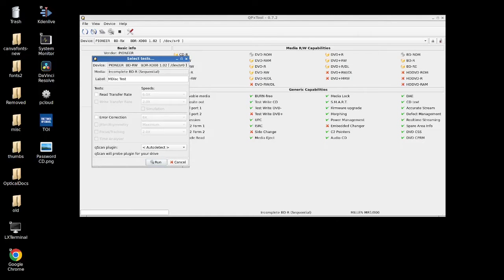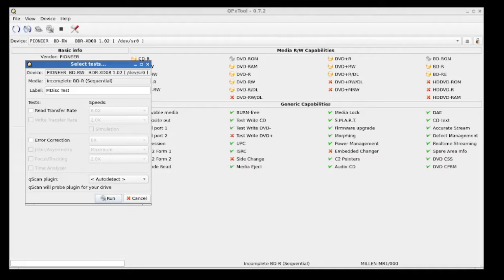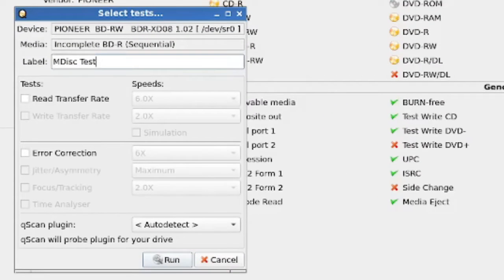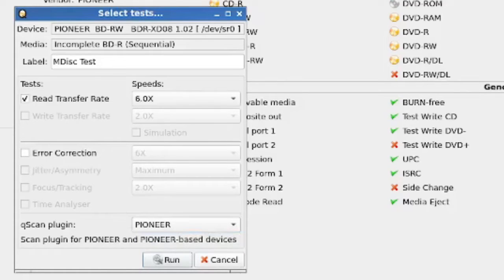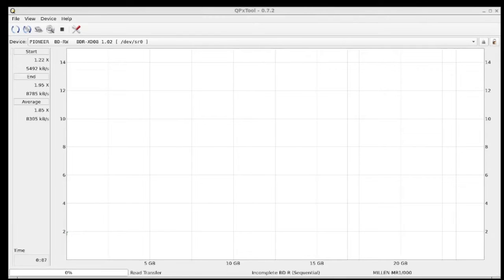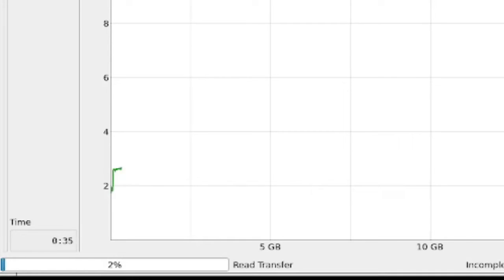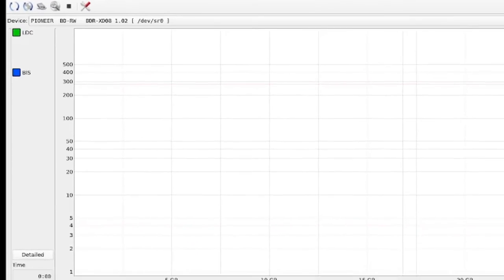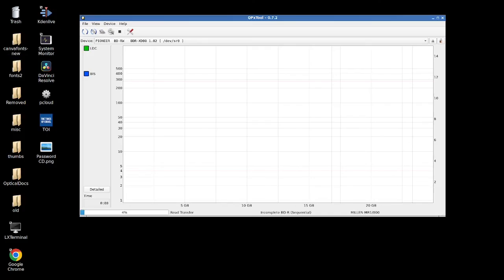QPxTool Blu Ray M-Disc Testing Video 2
Testing a 25GB Blu Ray M-Disc with my new Pioneer drive using QPxTool running on Ubuntu Linux.